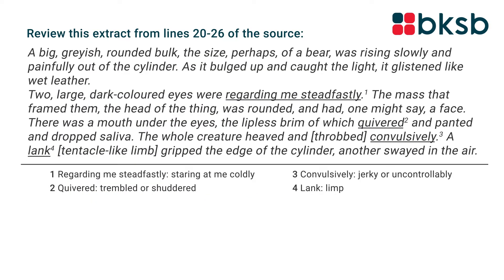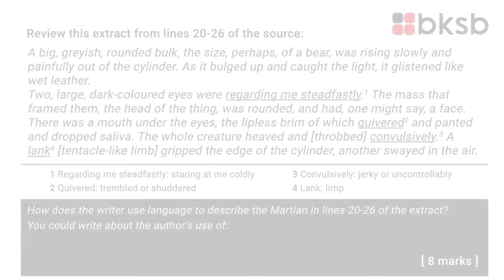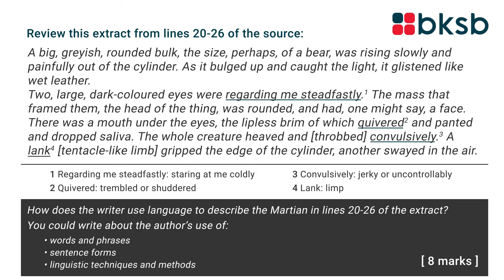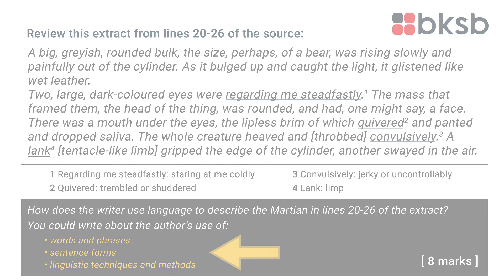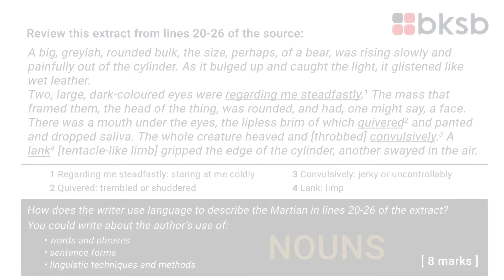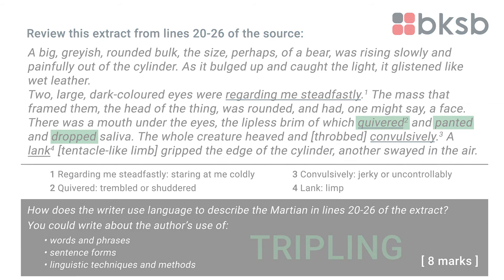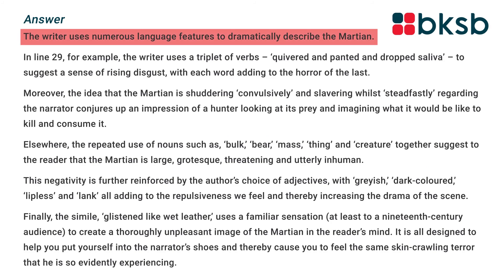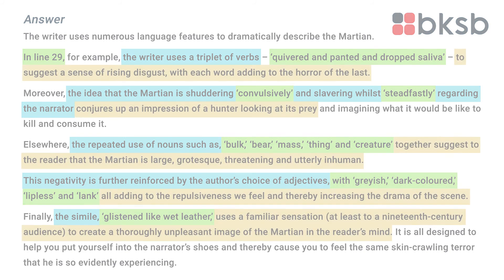GCSE Walking Talking Mock - Preview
We are excited to announce the release of a series of ‘Walking, Talking Mock’ videos, which will guide learners through the GCSE Maths and English Language exams. The purpose of the videos is to show learners how to approach their exams, looking at timings, percentage of marks allocated per question and how to approach constructing their answers. This is a short preview of a Walking Talking Mock for English.